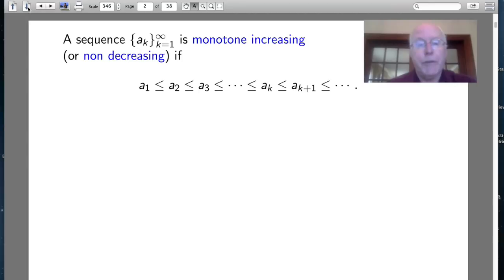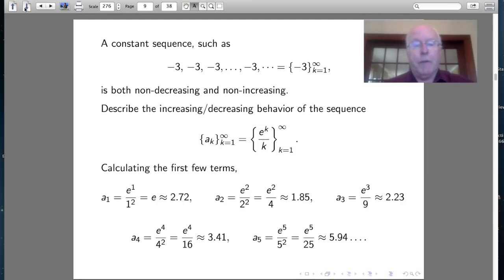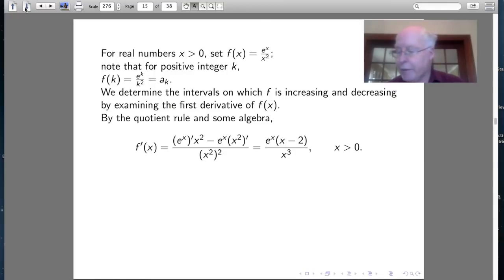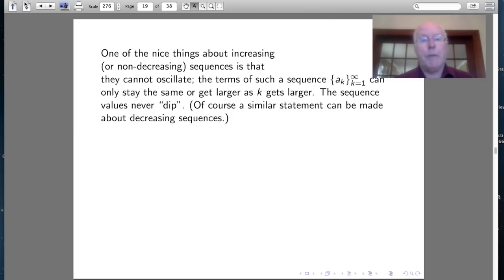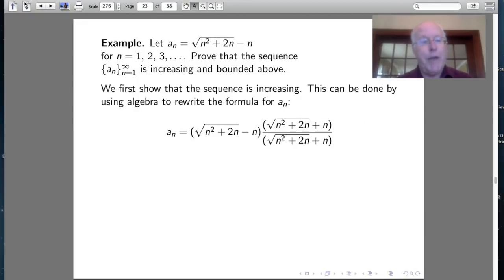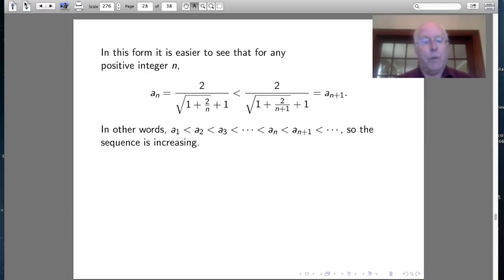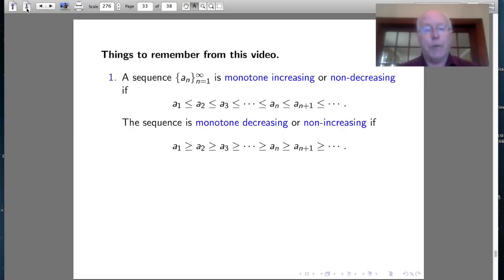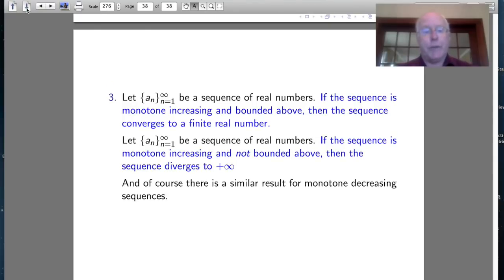Sequences II: Monotone Sequences